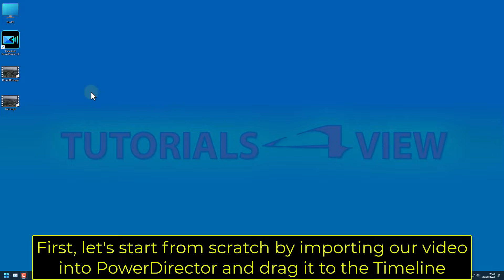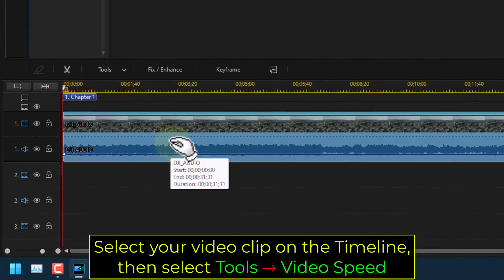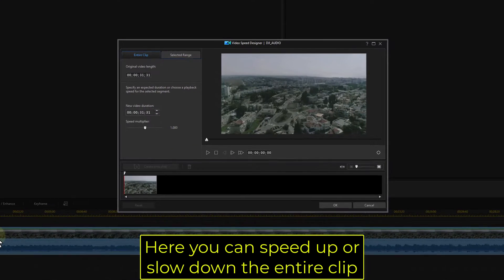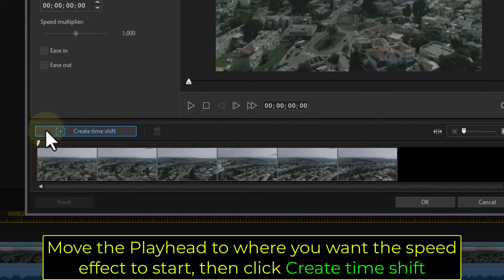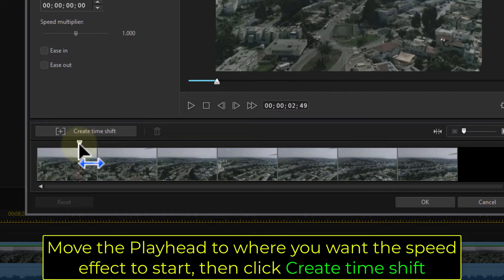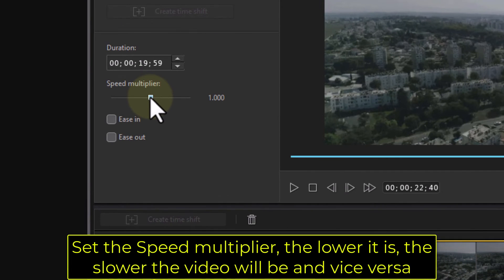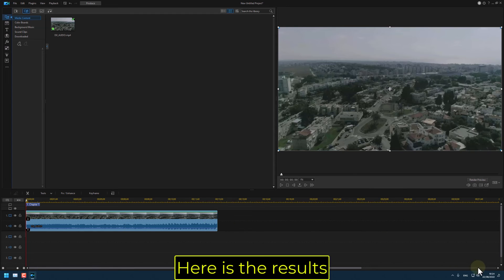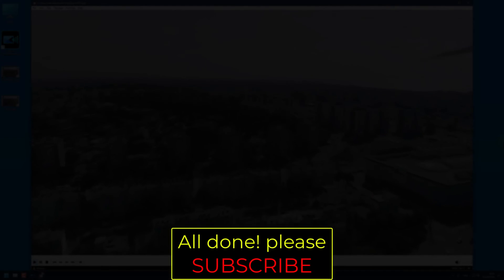How to Slow-motion / Fast-forward a video in PowerDirector (2022)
In this CyberLink PowerDirector tutorial we are going to teach you how to slow down or speed up a video in PowerDirector 20 / 365 with ease and in step by step. You will be able to make slow motion effect in PowerDirector or speed up the video for the entire video clip, or a specific part / point in time that will play faster or slower like we do in this PowerDirector guide as an example ( 2022 ) .